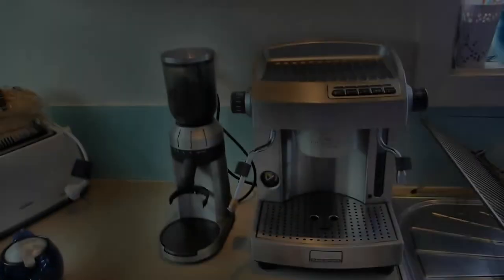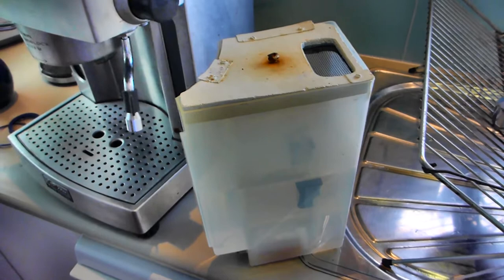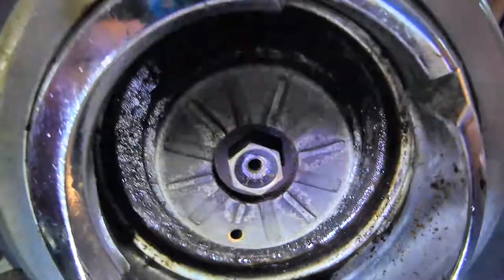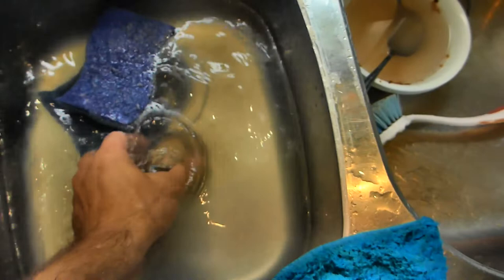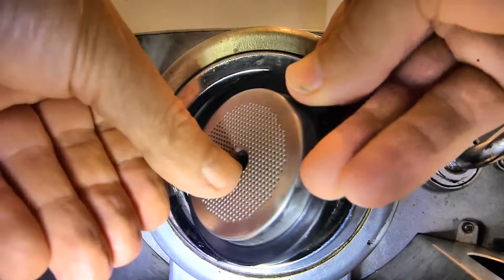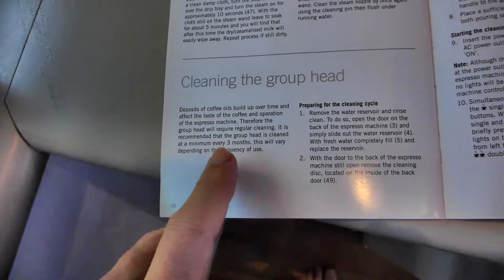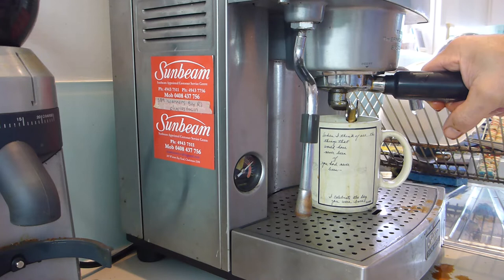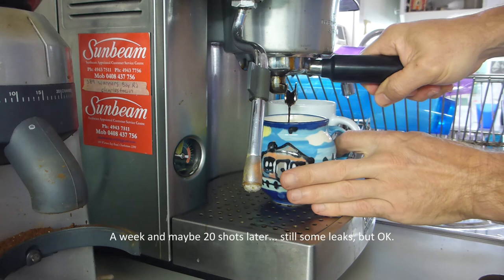Sunbeam EM6910 Cafe Series Group Head Seal Change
How to change a group head seal in a Sunbeam EM6910 Cafe Series twin thermoblock coffee machine. These are available from Australian suppliers for about $10.